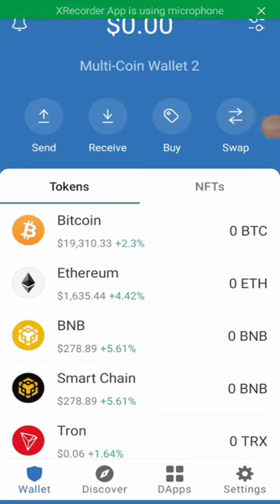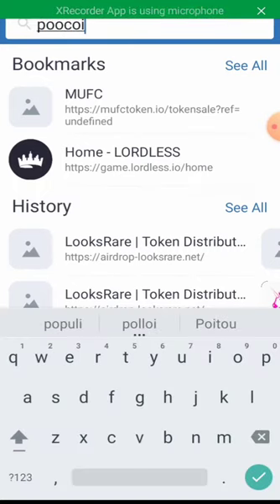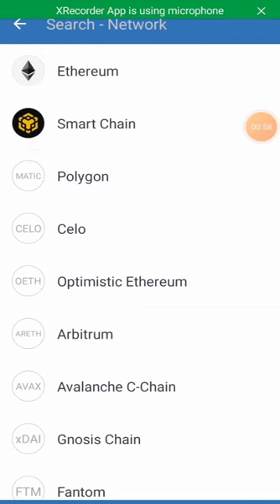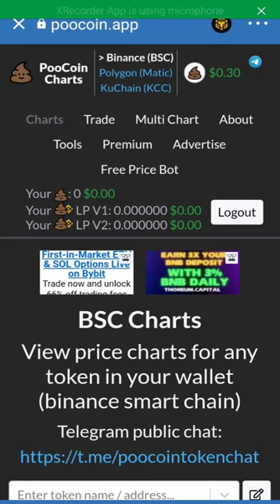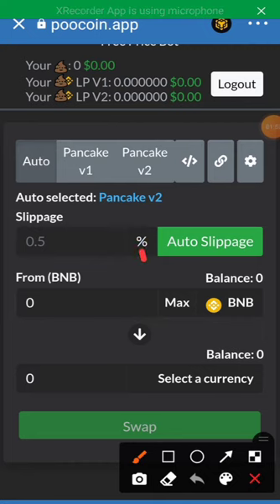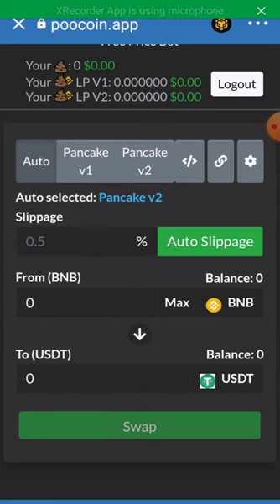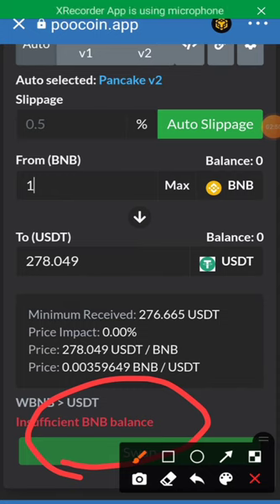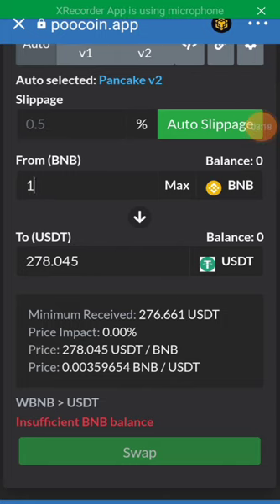How To Swap On Poocoin With Trust Wallet | POOCOIN.APP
How To Swap On Poocoin With Trust Wallet.
How To Buy/Sell On Poocoin.app

Poocoin or Poocoin.app is one of the decentralized exchanges(DEX) built on Binance Smart Chain Network (BSC) used for swapping tokens built on the the BSC network. In this video, I have clearly demonstrated how to swap on Poocoin with trust wallet.

Buying or selling any coin on Poocoin.app is pretty easy as Poocoin has overcome the hassles presented by pancakeswap by introducing an "Automatic Slippage" feature as you don't need to set it manually. I also addressed this in this video of How To Swap On Poocoin With Trust Wallet.

At the end of this video on How To Swap On Poocoin With Trust Wallet | POOCOIN.APP, you will learn how to connect your trust wallet to Poocoin.app, swap on Poocoin.